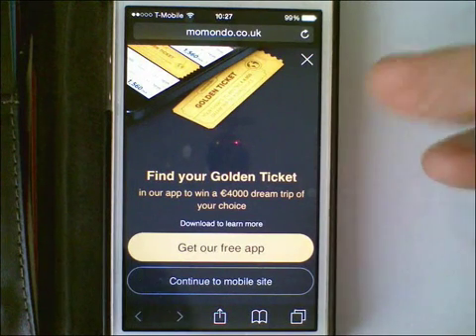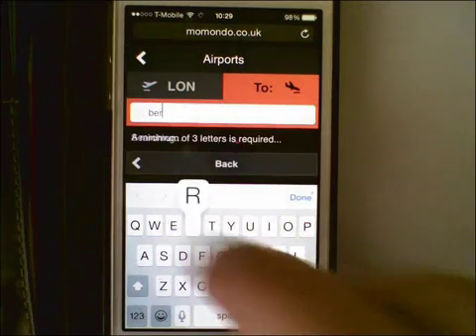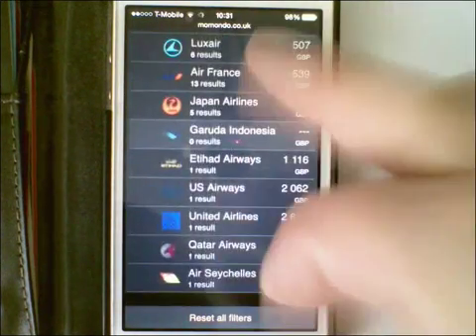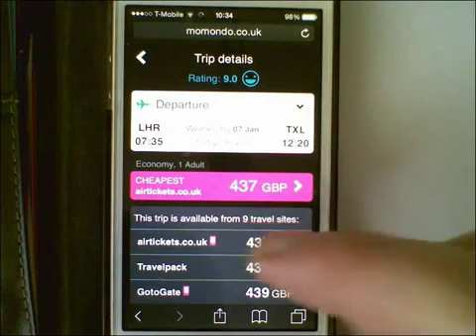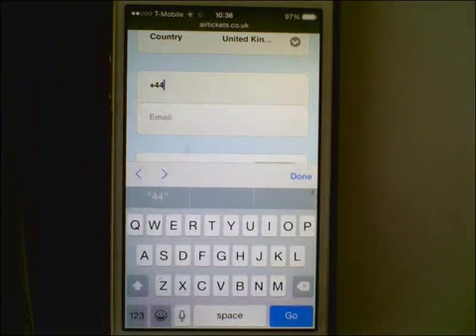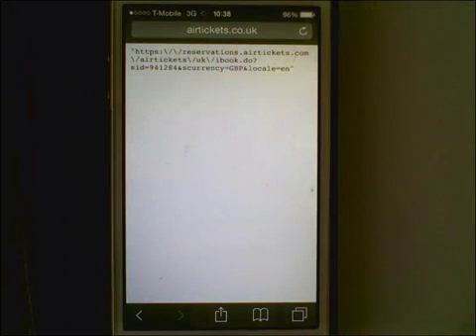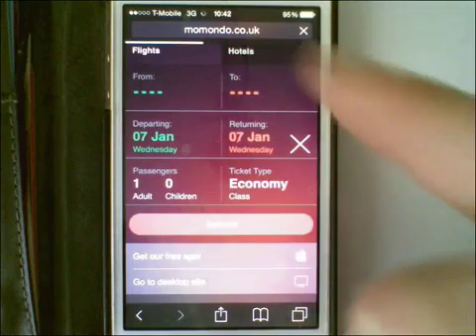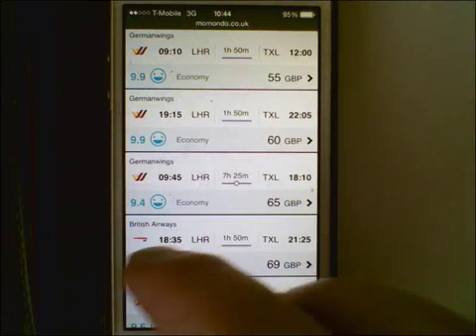Momondo (1) - page 447